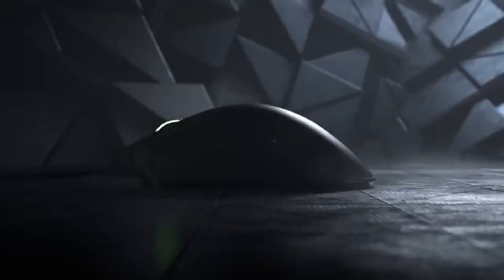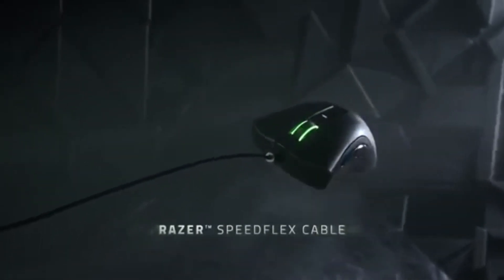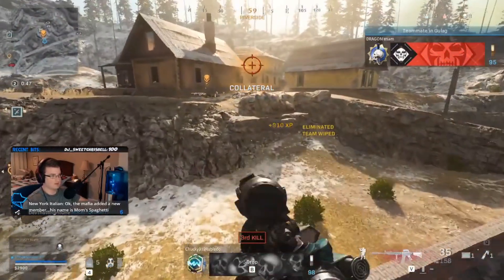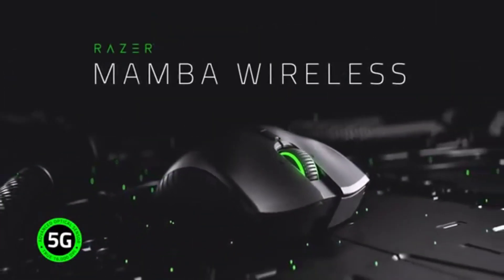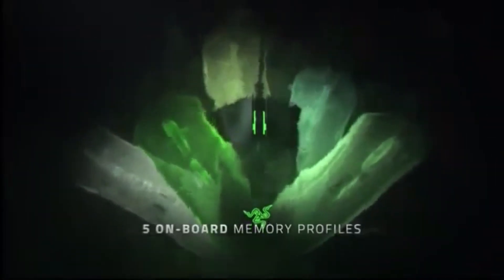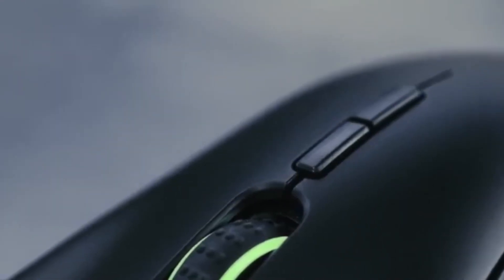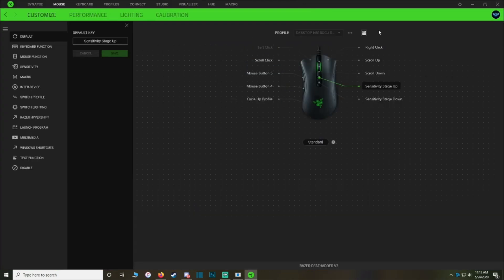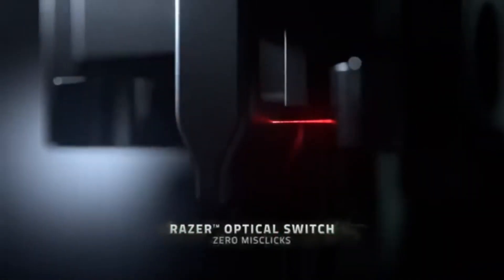RAZER Deathadder V2 Review - The Perfect Gaming Mouse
Razer Deathadder V2
Razer Deathadder Essential

Amazon Prime Student 6-month trial
Amazon Prime 1-month trial

Description tags: Razer Deathadder V2, Razer Deathadder Essential, Best Gaming Mouse